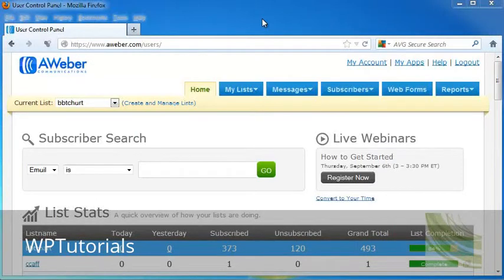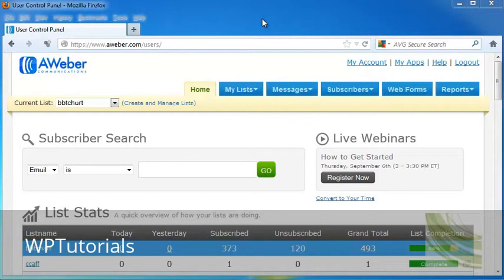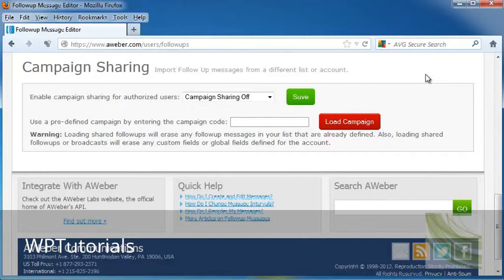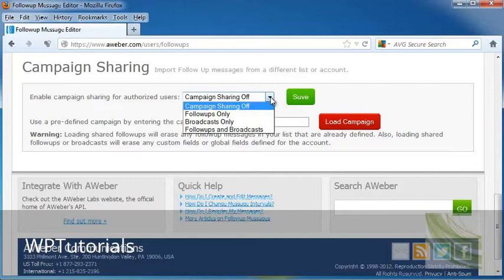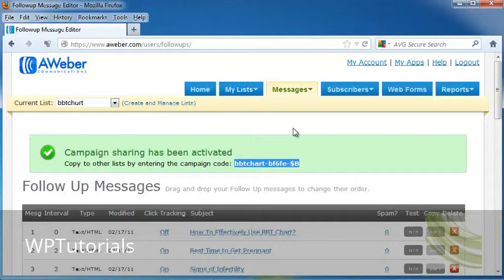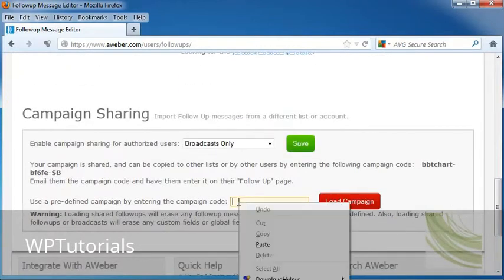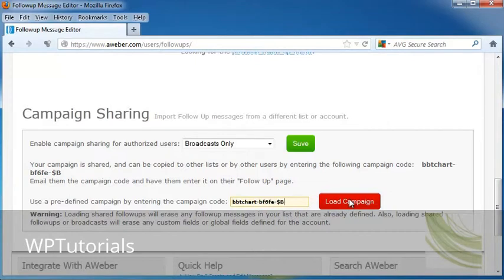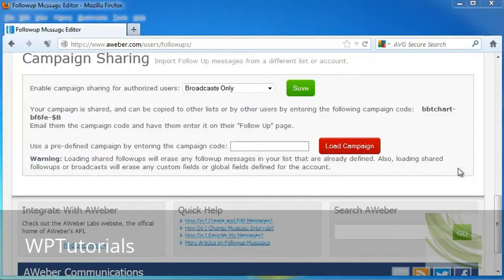How To Use The Aweber Campaign Sharing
Learn how to use the Aweber Campaign Sharing feature.